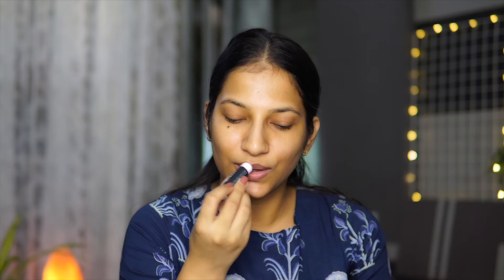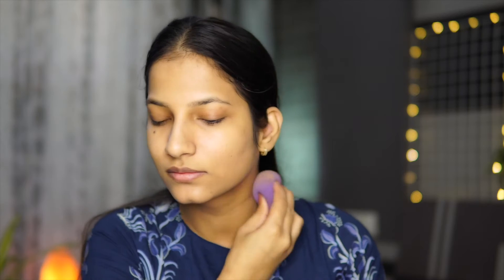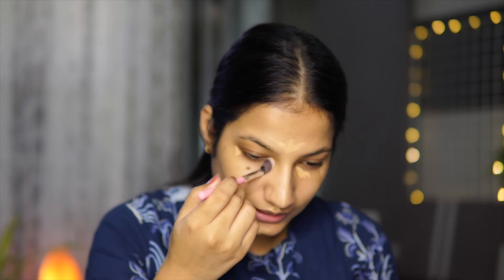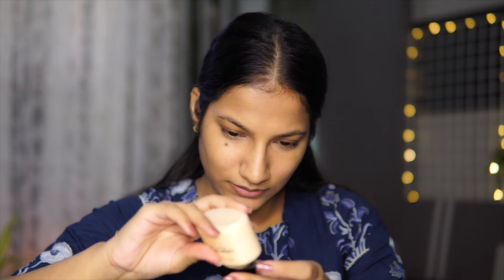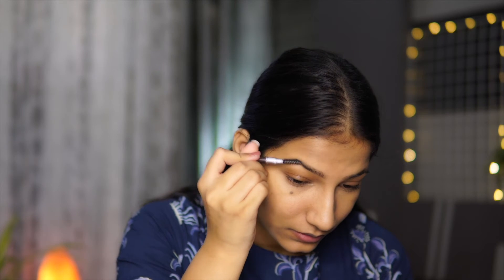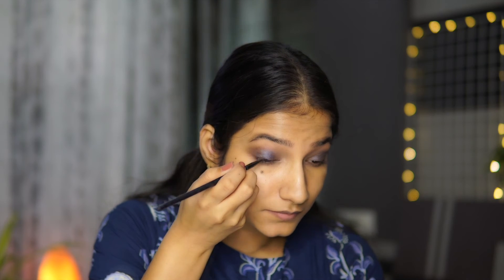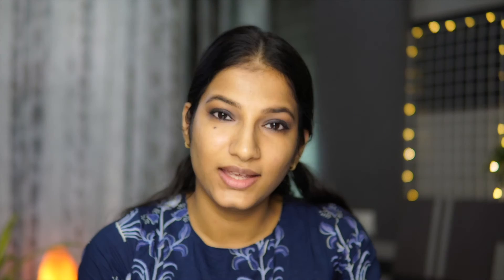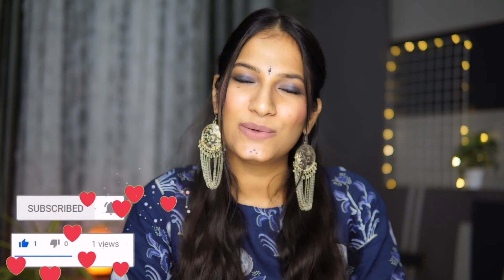Navratri Makeup Tutorial 2020 | Glowy, Sweatproof, Long Lasting Makeup Tutorial | Geetika Gia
Navratri Makeup Tutorial 2020 | Glowy, Sweatproof, Long Lasting Makeup Tutorial

Wish you all a very Happy Navratri😇

Today's video is NAVRATRI Makeup Look. I hope You Guys will Enjoy it! :)

Products used:
Sugandha Rosehip Moisturizer
Colorbar perfect match primer
Nykaa skin shield foundation
Pac take cover concealer
Faces Canada eyebrow pencil
nykaa 10 in 1 eyeshadow palette - Tinsel twilight
kay by Katrina contour stick - coco focus
NYX cream lipstick - Los Angeles

✦Track info :
Track: Morning Mandolin — Chris Haugen

Each of you are so so important to me. I can't thank you enough. I am doing so much hard work in my content and increasing our youtube family. I hope you all will support me in my journey.
It's Totally Free. You can also leave some suggestions for me in the comment box💬!
Stay happy and Love Yourself!
✦Say Hi On Social Media and let's be friends:)

✦copyright: All the content of this channel is created by the owner of this channel Geetika(Geetika Gia), using any of the content without my permission is not granted.

✦About this Channel:
In 2019, I started my youtube channel. I did cosmetology so I thought to share all the things with you guys which I learned in my cosmetology academy. I learn so many different techniques and this channel (Geetika Gia) is all about that.

XOXO
Geetika :)